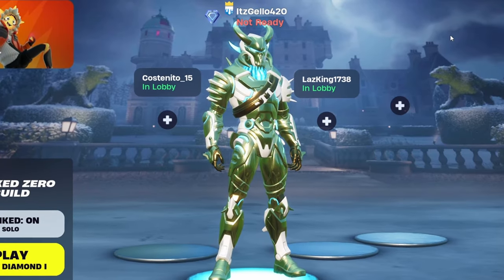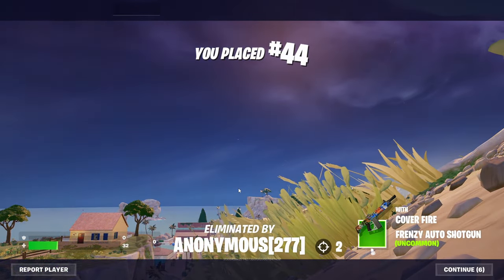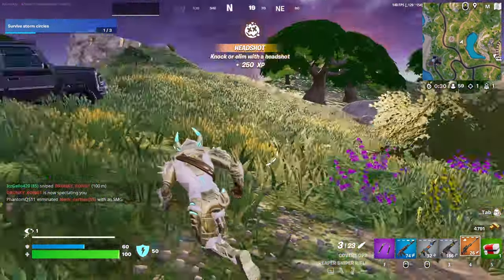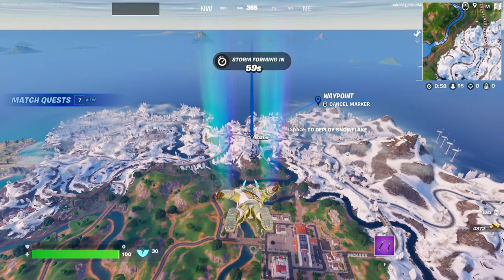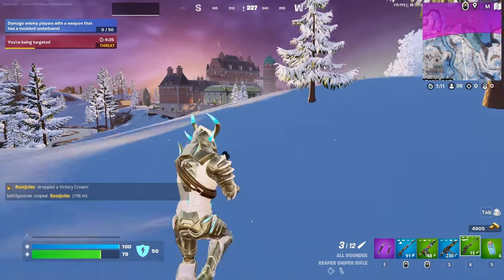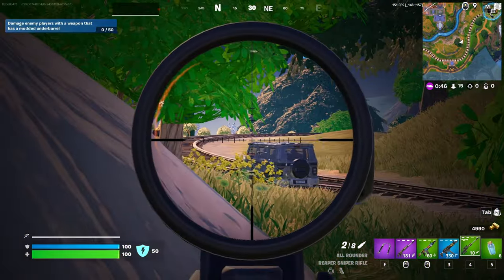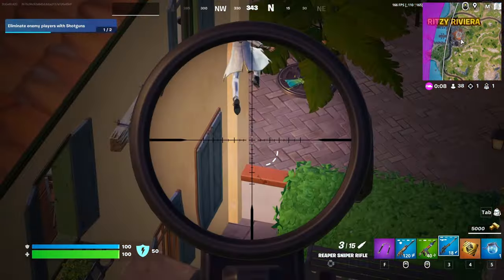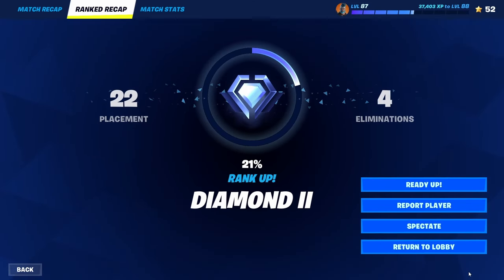DIAMOND IS THE MOST FRUSTRATING RANK IN FORTNITE - ROAD TO UNREAL PART 8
I take no credit for the music or pictures displayed in this video.
Songs used in the video:
Publisher: No Copyright Nintendo Music